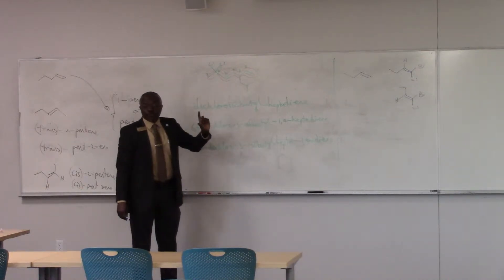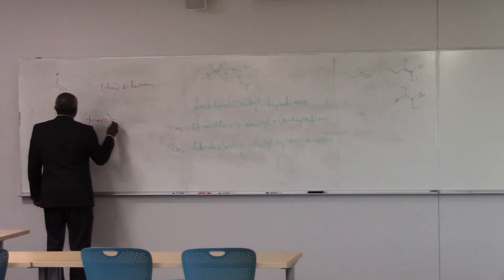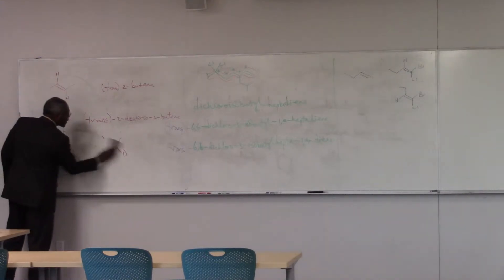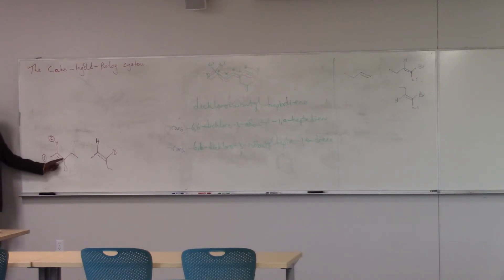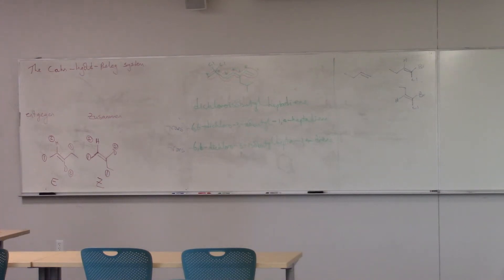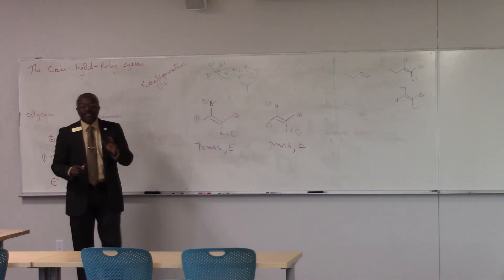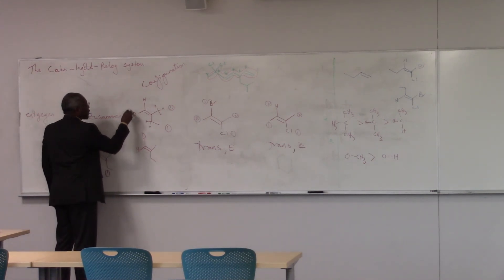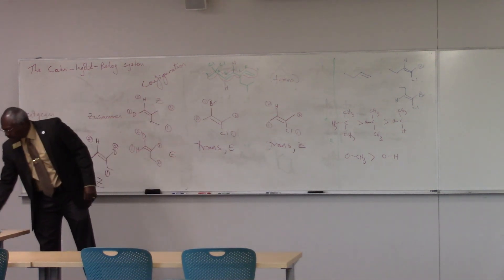Nomenclature Lecture 3 Lecture 3